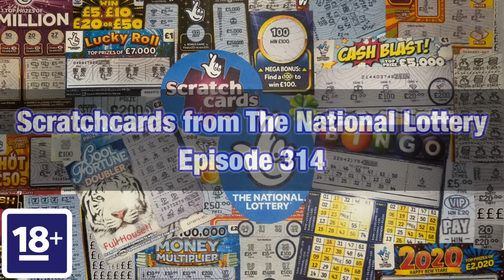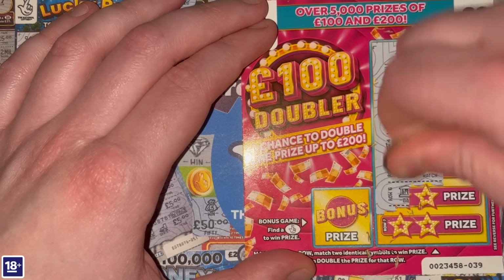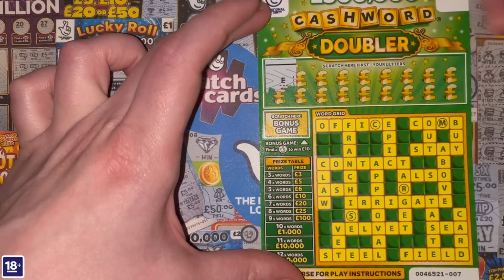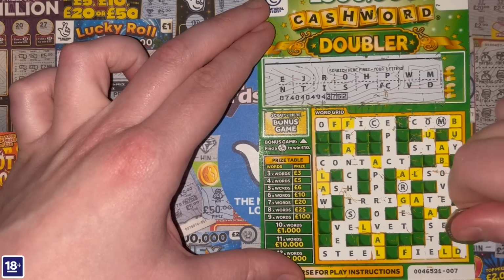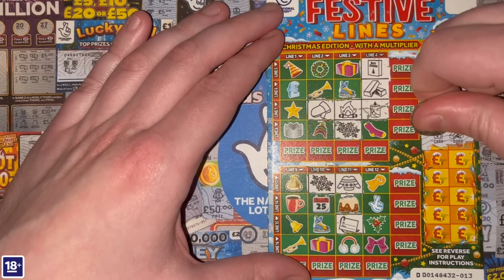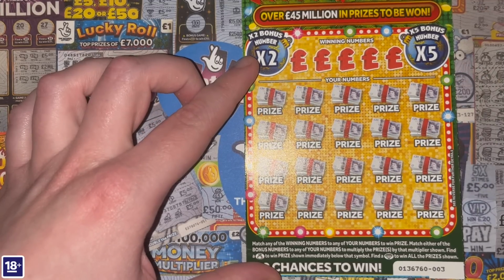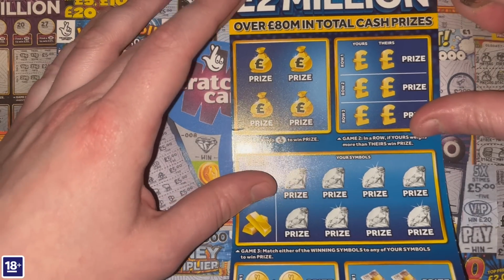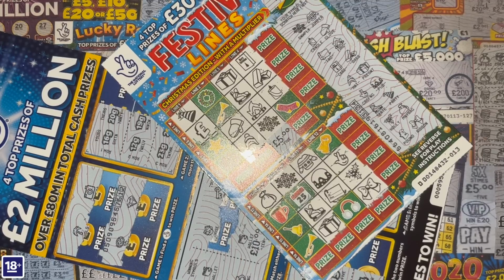Scratchcards from The National Lottery © (314)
Jolly 7’s, £100 Doubler Cashword Doubler, Festive Lines, Xmas and £2Million Blue Today!
Scratching Live!! Will I win big??? Well, You'll need to Watch, to find out...
Any Likes, Subscribes AND Comments are ALWAYS much appreciated... Thank you 😀

*You MUST be aged 18 years or older to play or claim a prize from any National Lottery product!

Do you gamble and are you concerned about playing too much? If so, contact GamCare by following this